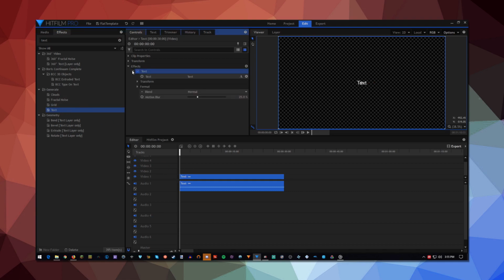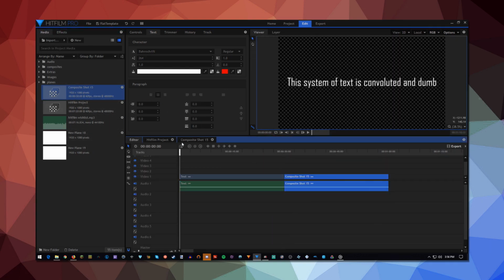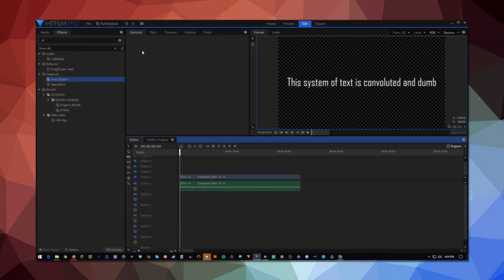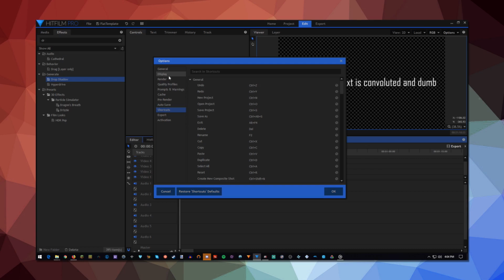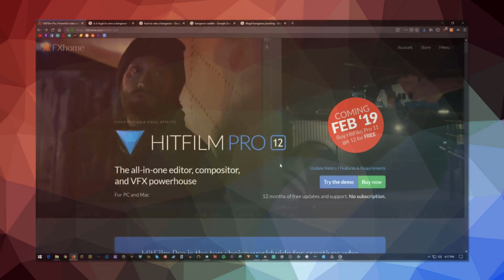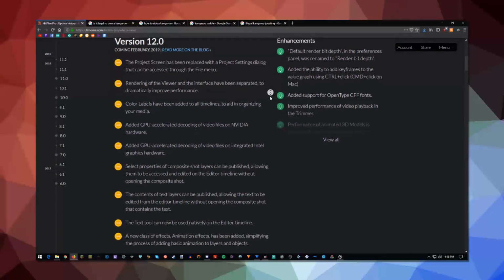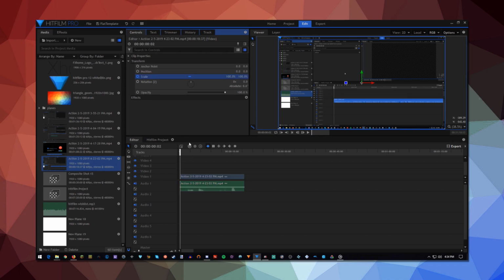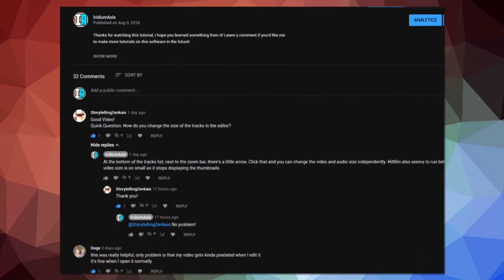My Wishlist For Hitfilm in 2019!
Thanks a ton for watching this video, let me know what you thought of it in the comments below!